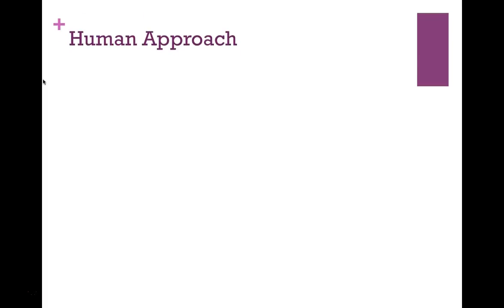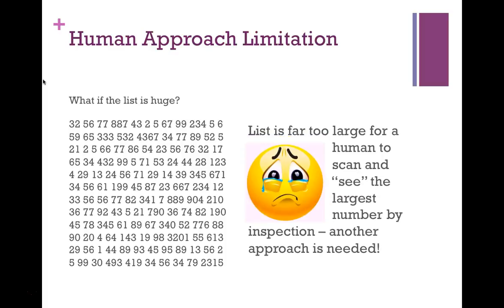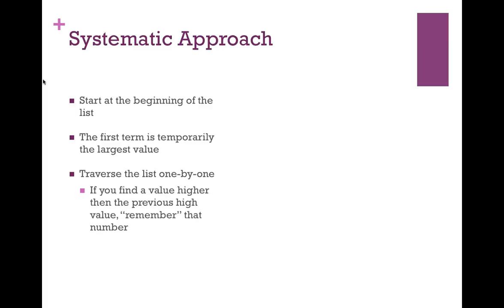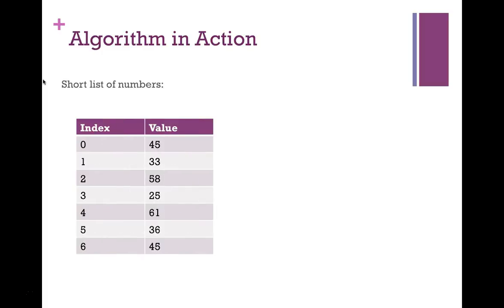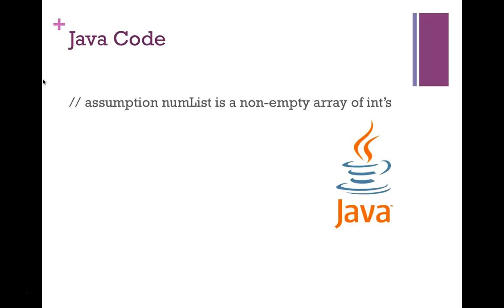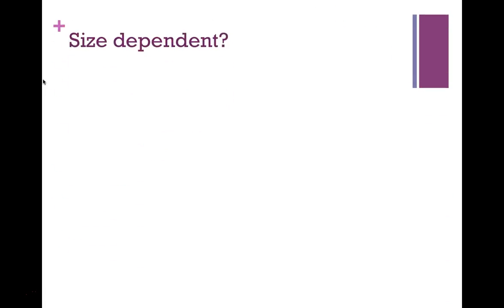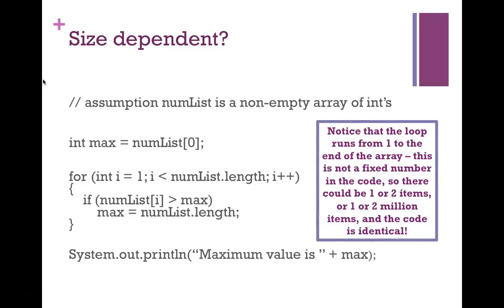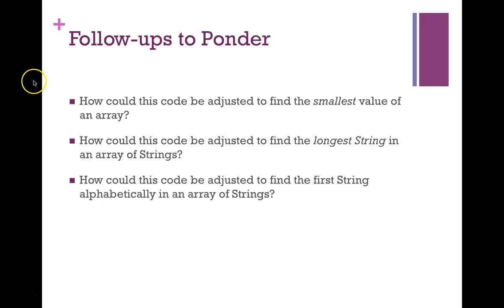Finding Maximum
Finding the Maximum Value of an Array